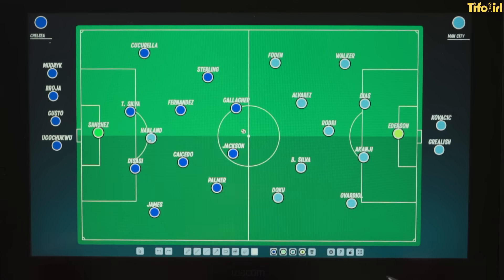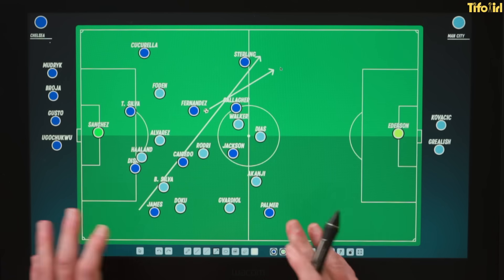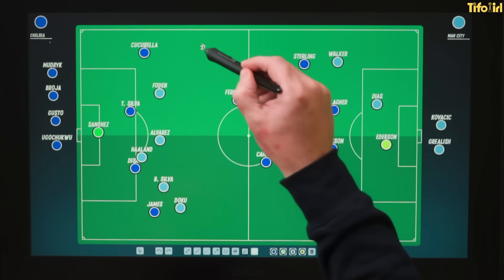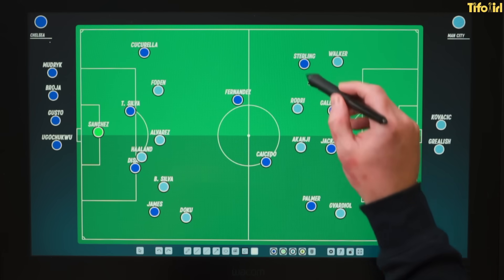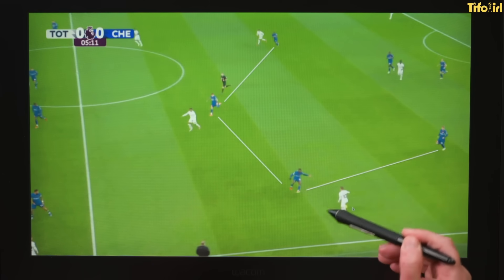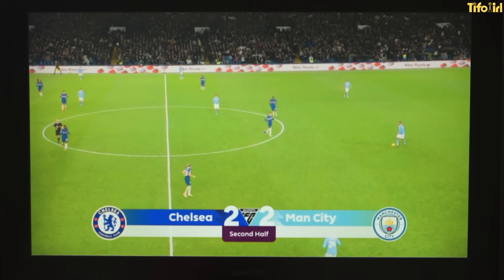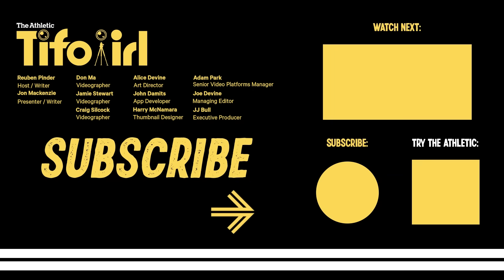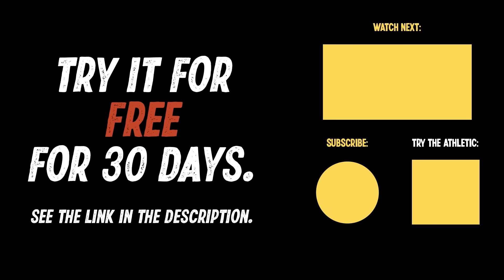What did we actually learn from Chelsea vs Man City?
Chelsea and Manchester City played out one of the games of the season so far with an enthralling 4-4 draw at Stamford Bridge. It was the first time that Man City have conceded 4 goals since 2008, seeing Mauricio Pochettino's side managing to beat Pep Guardiola's press with Cole Palmer coming back to haunt his old club with a 95th minute penalty.

With a share of the spoilers and a large feeling of chaos through-out the game being felt, it was tricky to understand just what both teams did right and wrong. Reuben Pinder is joined by Jon Mackenzie to make sense of the weekends most entertaining fixture.

00:00 Intro
00:17 Chelsea play direct against high presses
02:48 Chelsea out of possession
04:58 Man City team selection
05:56 The chaos affected some City players’ performances
06:24 Individual mistakes from City
08:28 Chelsea’s approach also left them exposed
13:06 Conclusion on Chelsea v Man City
14:02 Things to look out for this season for Chelsea and City